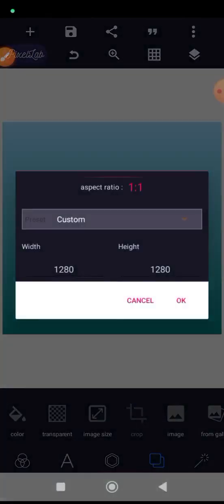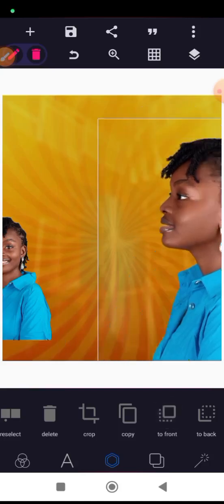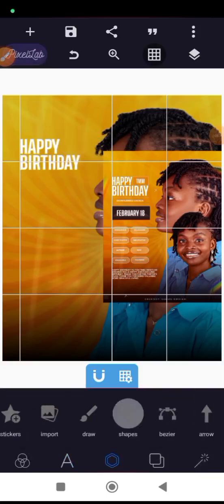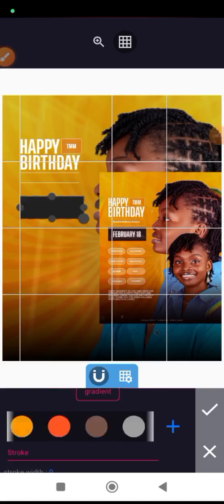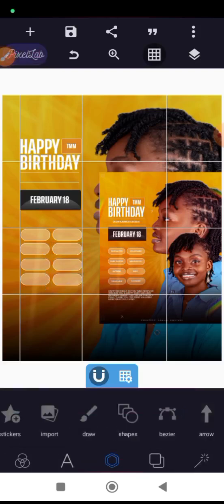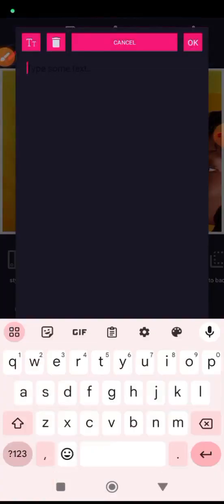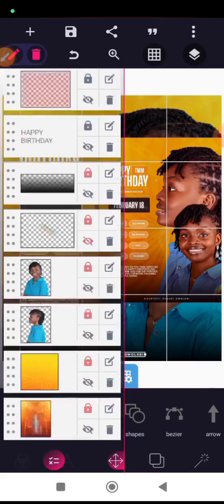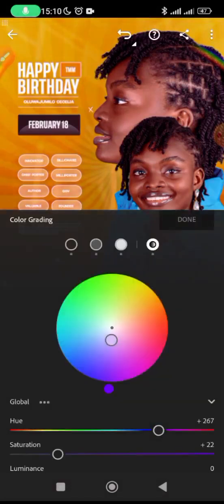Birthday design TMM